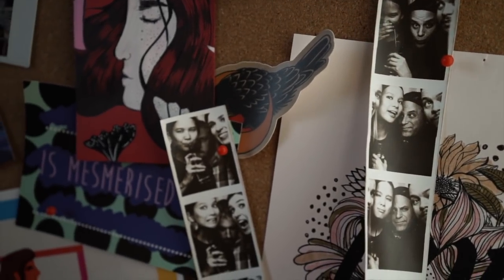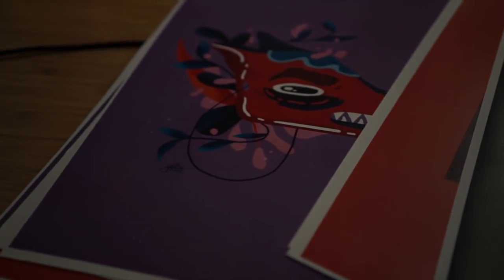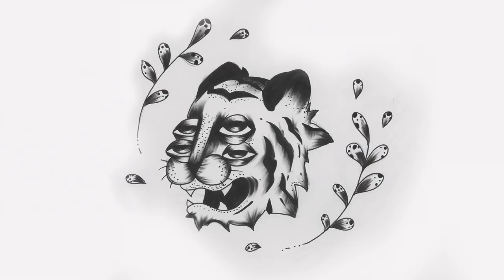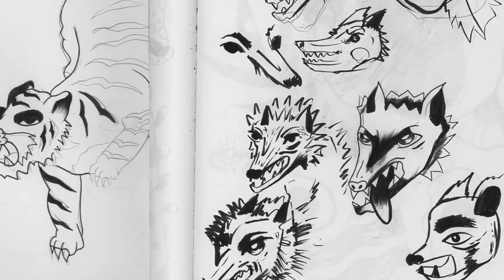Women of Illustration: EP 01 - The Best Ways to Practice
Learn the best ways to practice with guest Illustrator and Animator Irene Feleo. We talk about how to grow your skills as an artist by following your gut, doing consistent work, and avoiding bad influences.